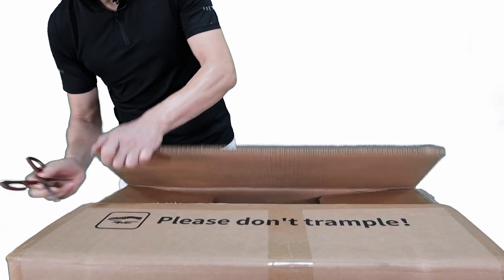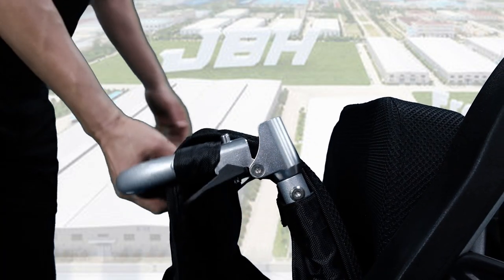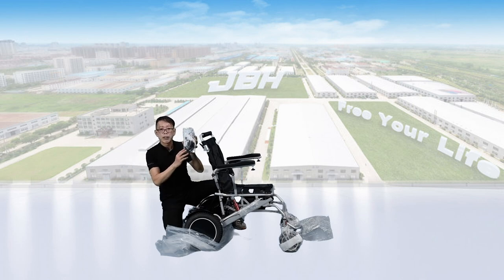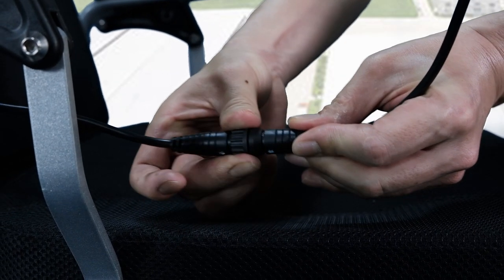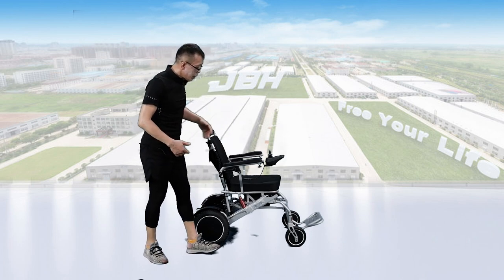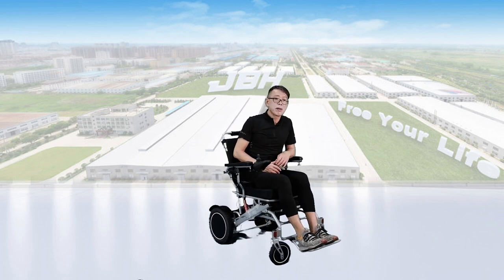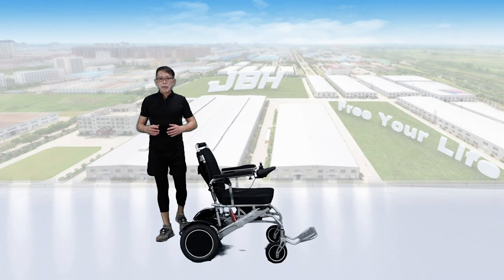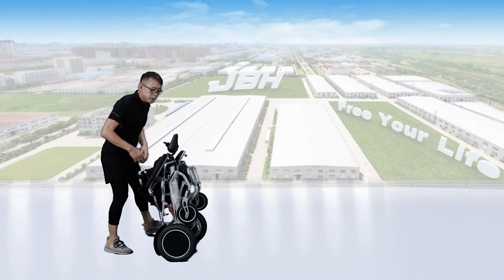JBH D29A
In this video, we will show how to unpack and get the our lightweight folding ELECTRIC WHEELCHAIR D29A out of the carton and set it up once it arrives in your hand. Also, what comes from this wheelchair This is a great video to watch if you are either thinking about buying a JBH electric wheelchair or if you have already purchased one JBH electric wheelchair. This video will help you out.